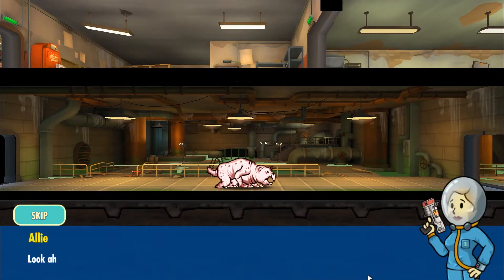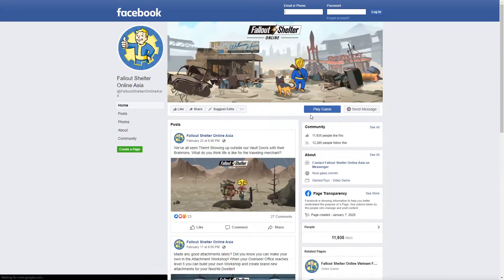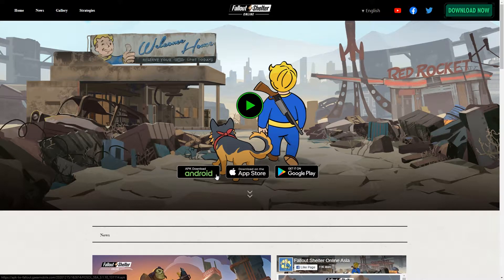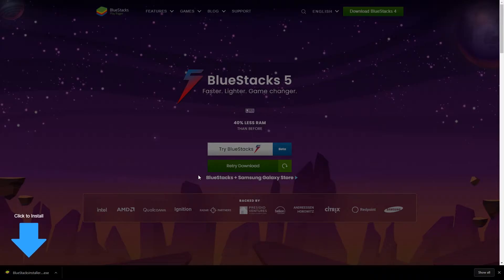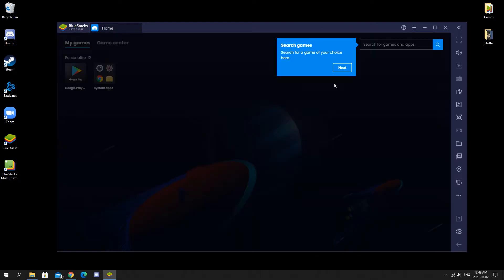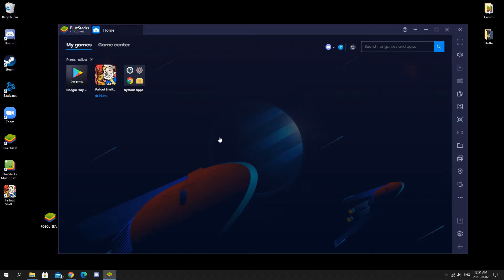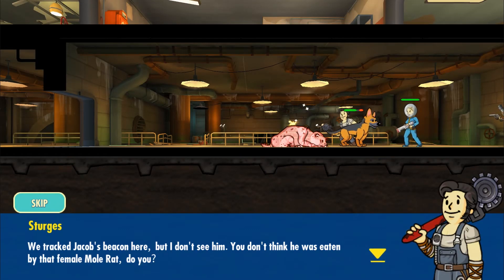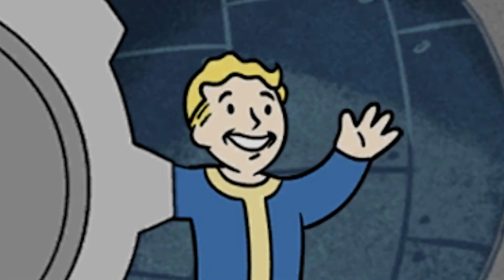How to Download Fallout Shelter Online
Just a very short tutorial on how to download Fallout Shelter Online for those living outside of Southeast Asia :)

*Please do not download from the third-party source if you are not comfortable doing so

Please leave any of your thoughts and suggestions in the comments. I will do my best to reply to all of your comments :D